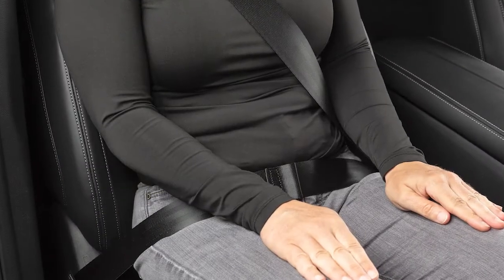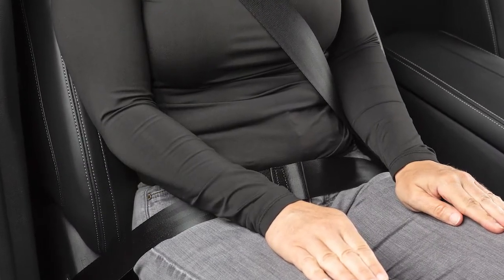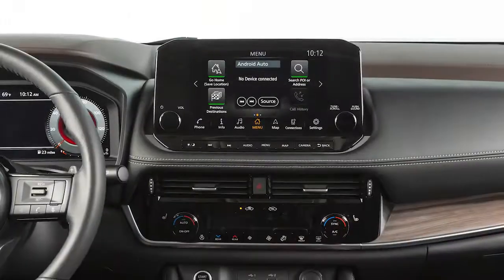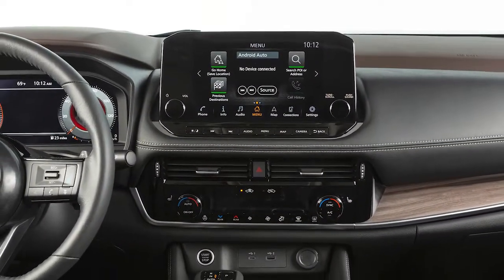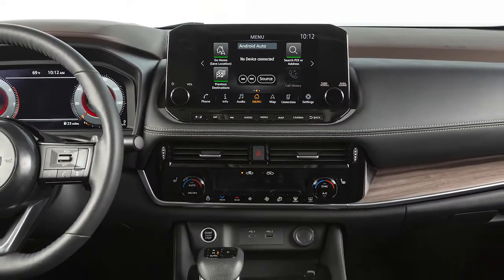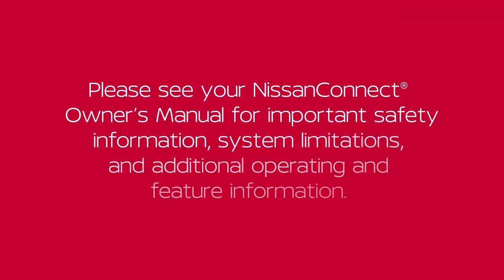2021 Nissan Rogue - Control Panel Functions Disabled While Driving